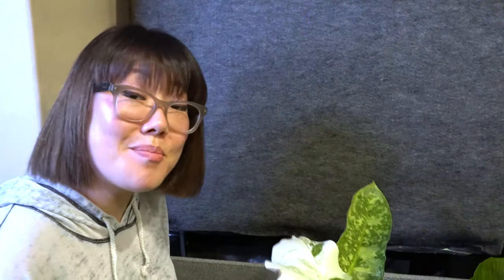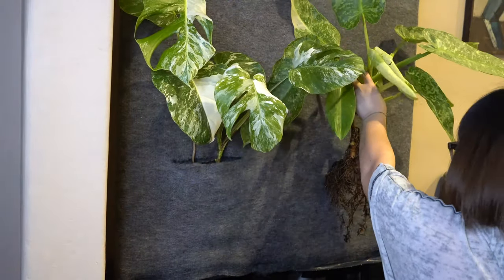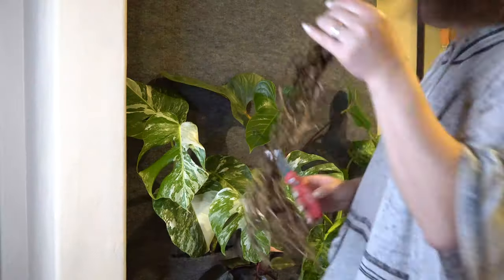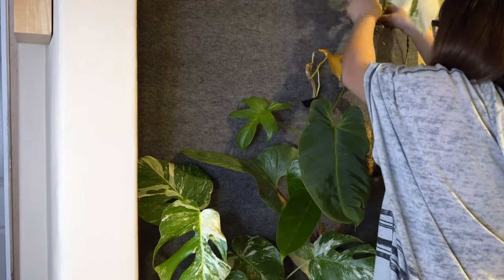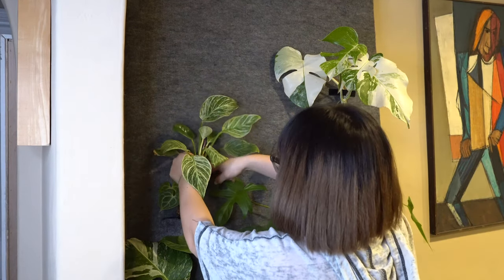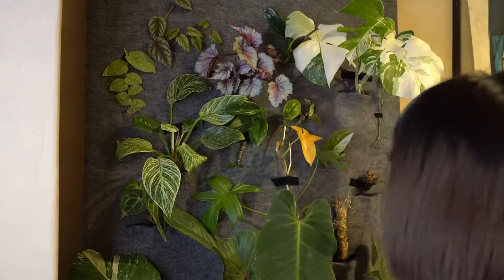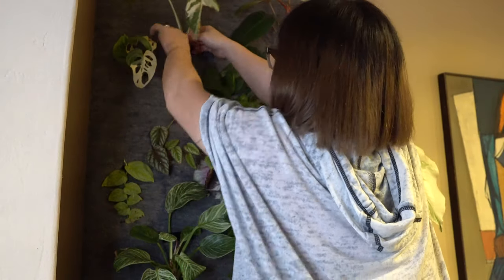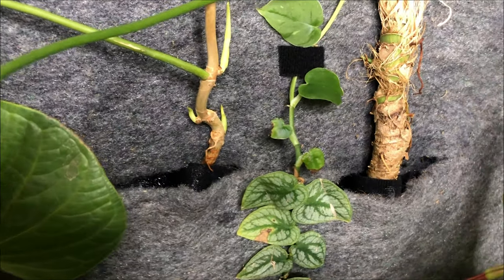Installing Rare Plants On Our Indoor Living Wall | Plant It Forward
While we’re all inside for the shelter-in mandate, a goal of mine is to grow my YouTube channel. In the past, I uploaded quick videos that satisfied my IG followers, thinking it would be good enough for YouTube. Boy was I WRONG. The YouTube community wasn’t having it. I realized that YouTube followers expect better quality video, sound, and editing. So two weeks ago, I decided to take a leap of faith to upgrade my tools to create better videos for all of you. I hope you’ve noticed an improvement since and can appreciate that I’ve found the error of my ways and fixed them. If you’re enjoying the improved quality of my content please join me with a ‘Like’ and ‘Follow’. Here’s the update video of the plants we installed on our new living wall. 🌿💚🌿